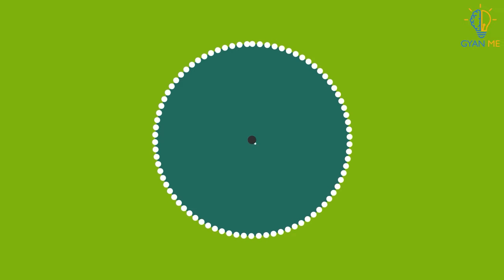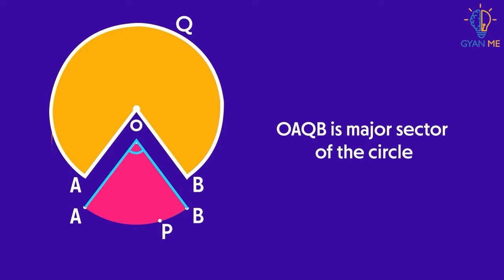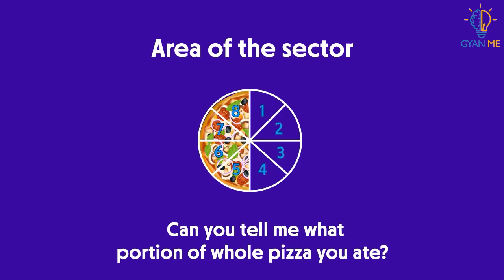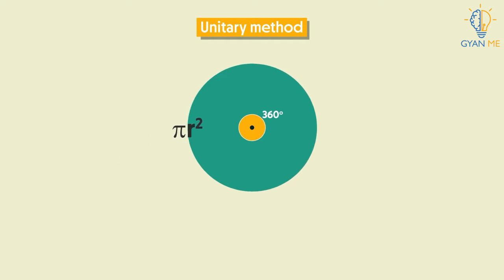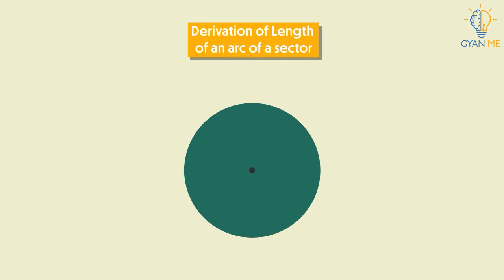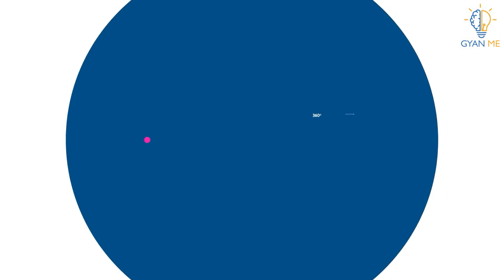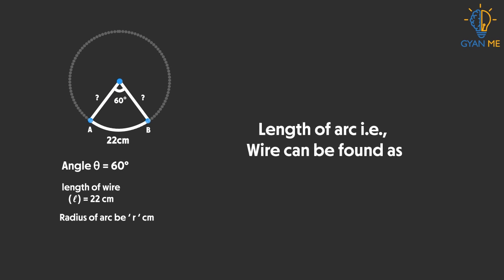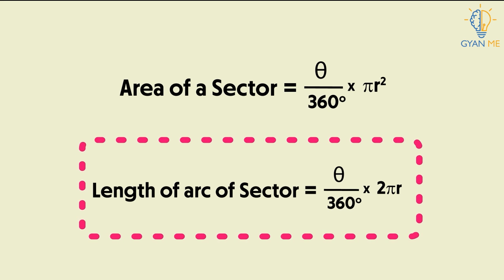Area of Sector of Circle | Part 3 | Ch. 12| English | Class 10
To view all videos based on Areas Related to Circles, download our application from play store:

In this video, we will see real life examples of Area of Sector of Circle, its derivation and also we will derive formula for Length of an arc of a sector.